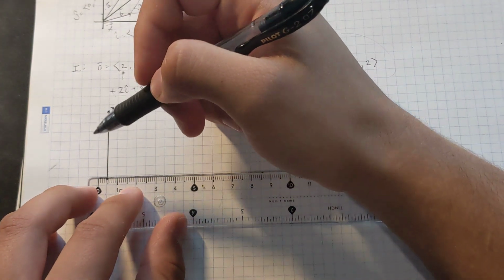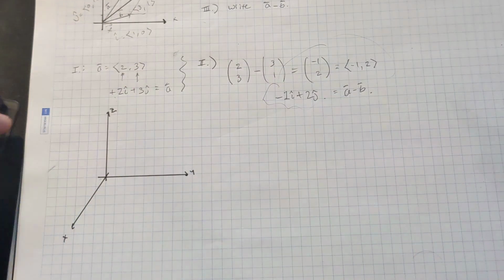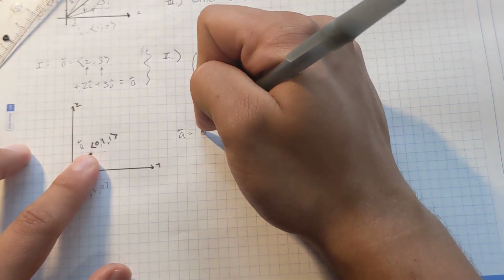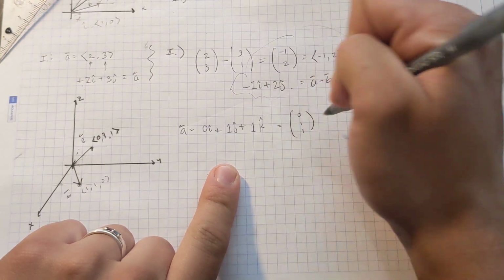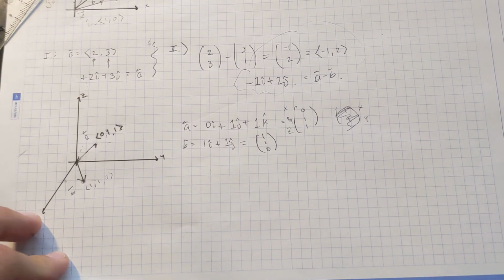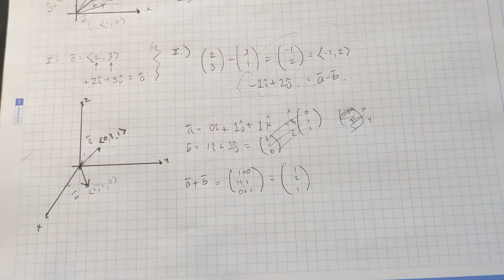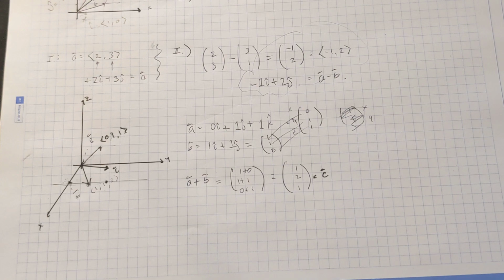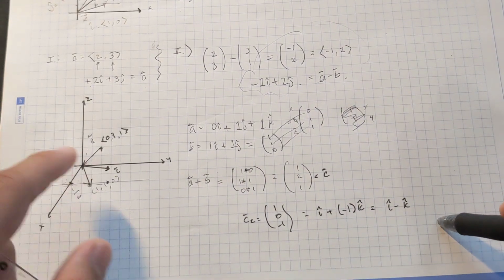3D Vectors - Addition and Notation Worked Example | FOUNDATIONS 1.4e